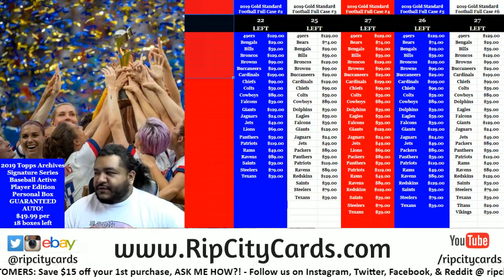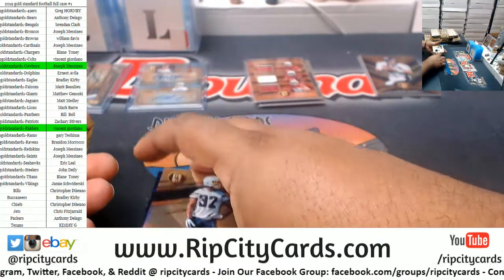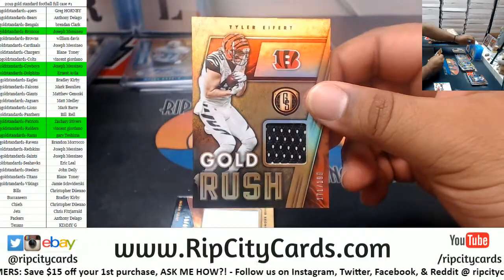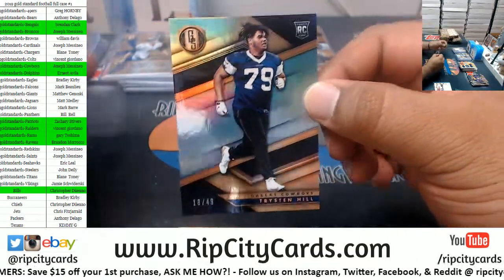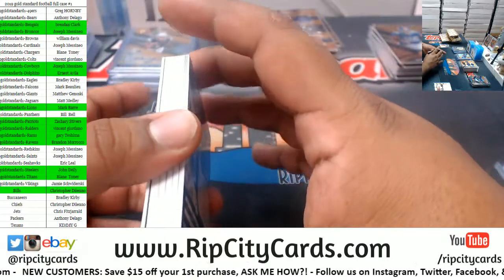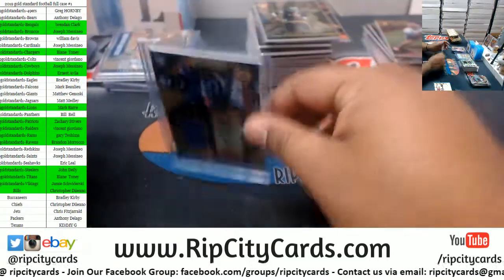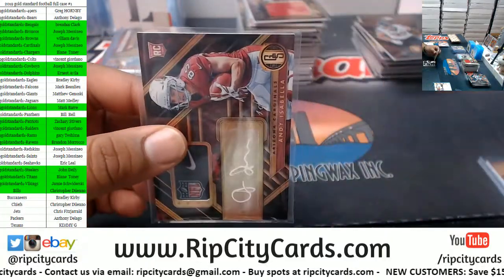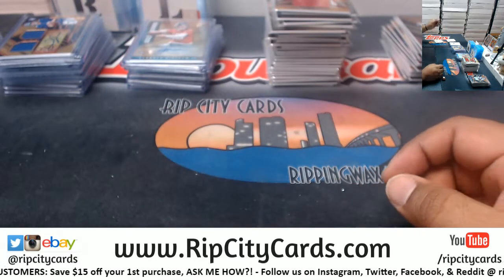2019 Panini Gold Standard Football Full Case #1 RCC